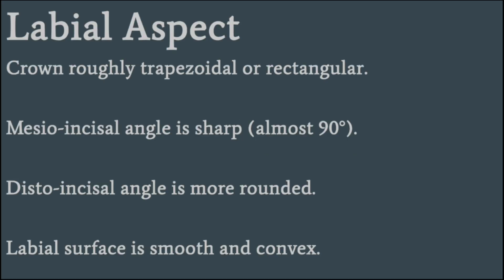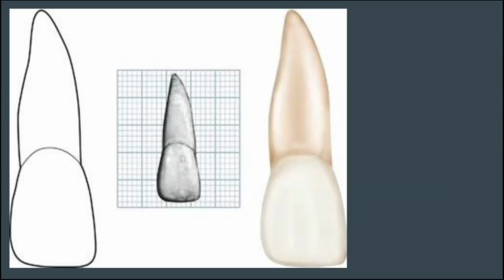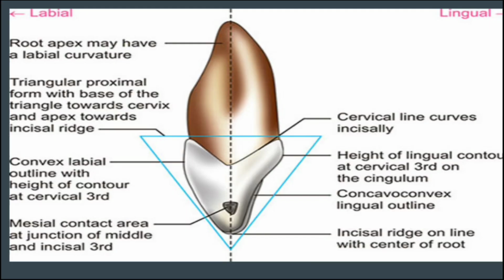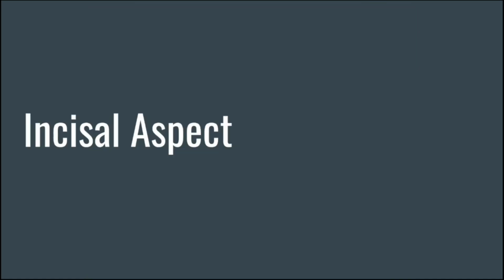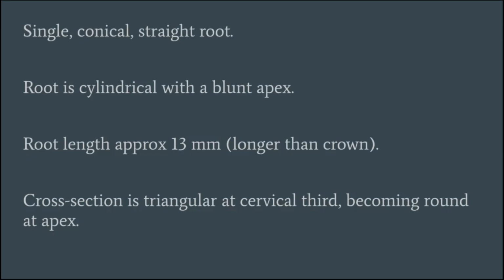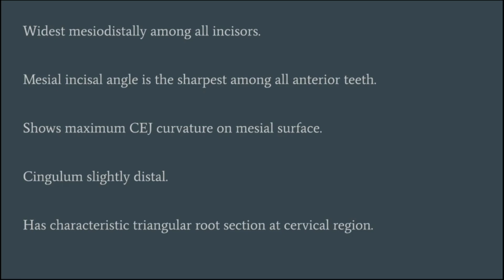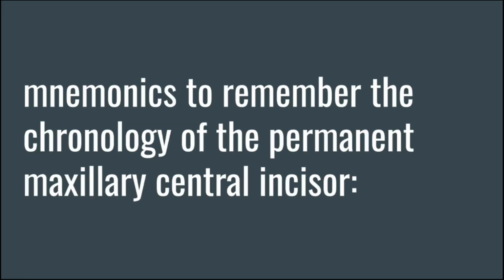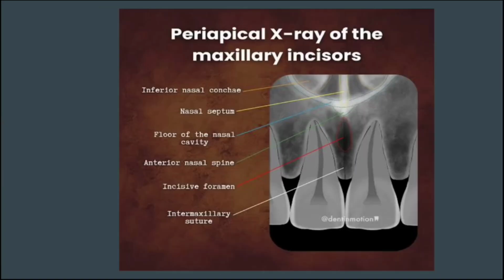Morphology of Maxillary CENTRAL INCISORS!!😬 | Exam Ready Notes📚 |Quick Revision Dental students ✨️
Hello everyone!

In this video, Sir explains the morphology of the Maxillary Central Incisor in a simple and exam-oriented way.

 This lesson covers all the important aspects including crown morphology, labial and lingual surface features, mesial and distal views, incisal characteristics, and detailed root anatomy. We also highlight key identifying points, clinical significance, and must-remember facts for your BDS exams and viva preparation.

00:00 Introduction
00:57 Labial aspect
02:03 Lingual aspect
02:44 Mesial aspect
03:32 Distal aspect
03:56 Incisal aspect
04:39 Root morphology
05:10 Pulp morphology
06:02 Unique features
06:24 Clinical considerations
06:45 Chronology
07:01 MNEMONICS
07:35 Average Values